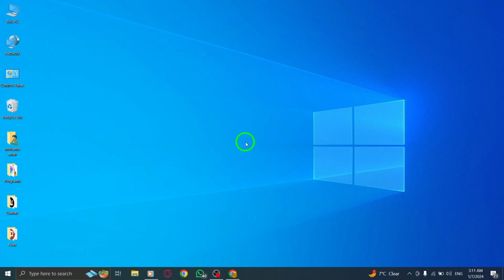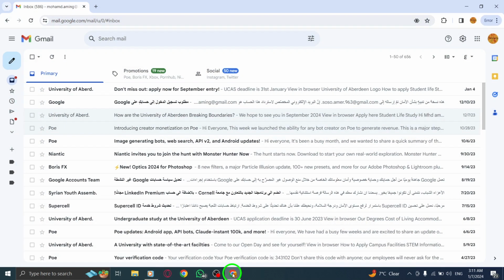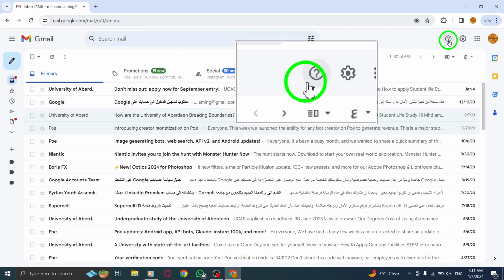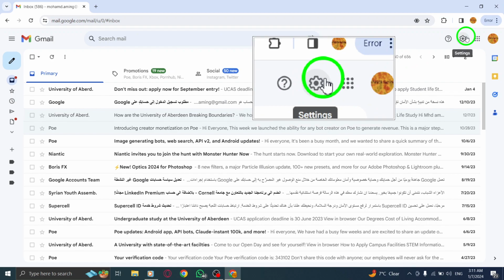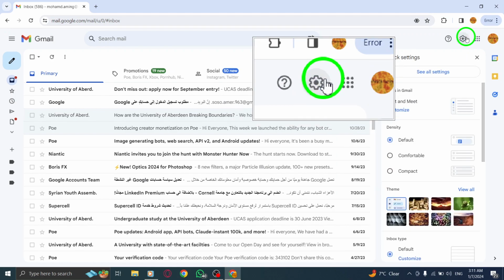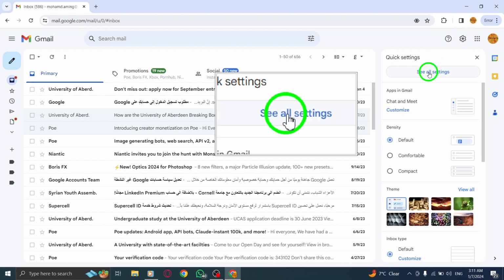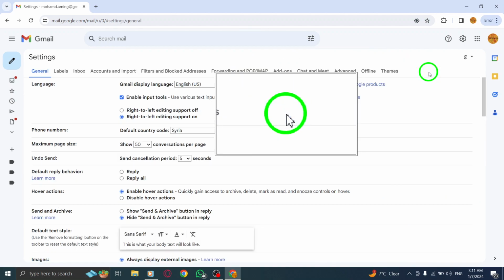How to Enable Filtered Mail in Gmail on PC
Learn how to enable filtered mail in Gmail on your PC with this step-by-step tutorial:

1. Open Gmail.
2. On the top right corner, click Settings.
3. Click See all settings.
4. On the top menu, click Inbox.
5. Next to Filtered mail, click Override filters.

Gmail's filters automatically categorize your emails into sections like Primary, Social, and Promotions. If you prefer to have your emails organized and sorted automatically, this tutorial will guide you through the steps to enable filtered mail.

Enabling filtered mail allows Gmail to categorize your incoming emails based on their content, making it easier for you to manage and locate specific messages.

Enable filtered mail, streamline your inbox, and let Gmail do the sorting for you.